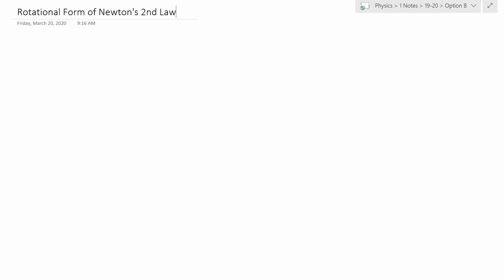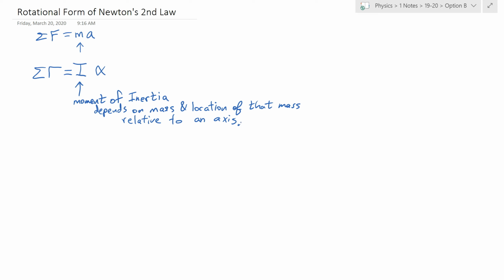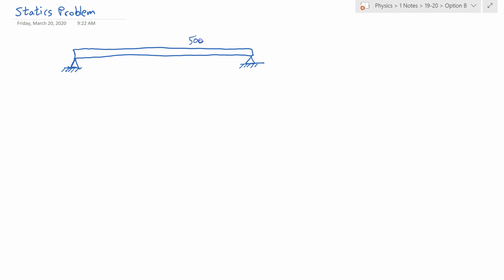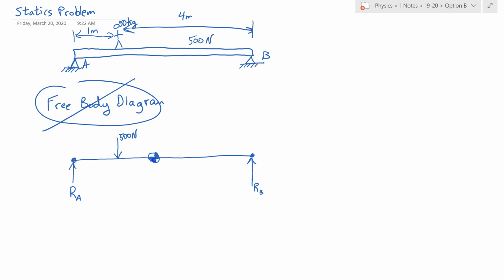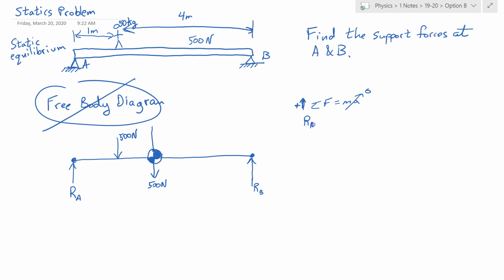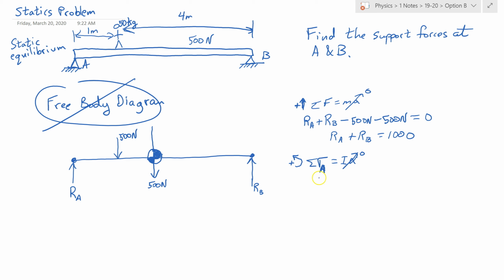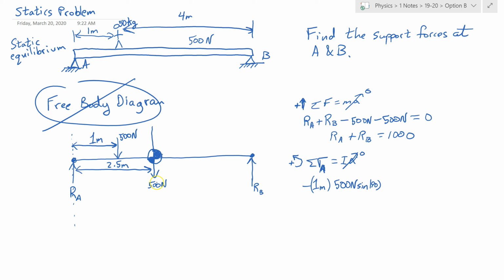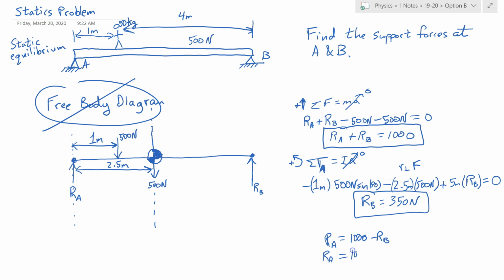Newton's 2nd Law rotational and Statics problem